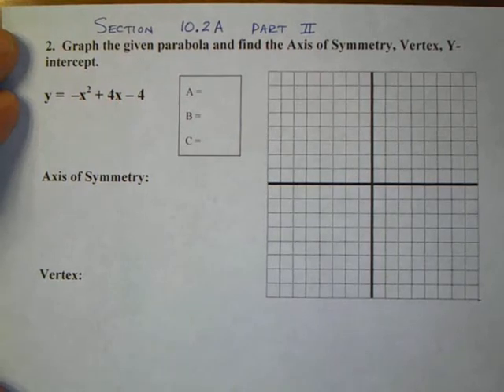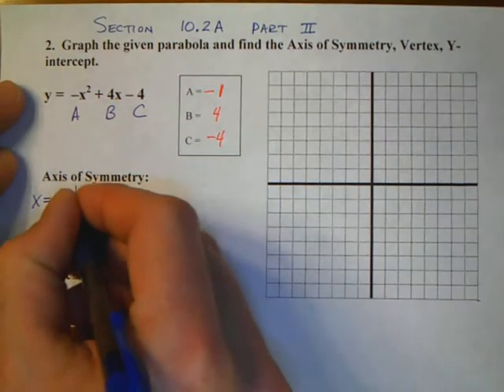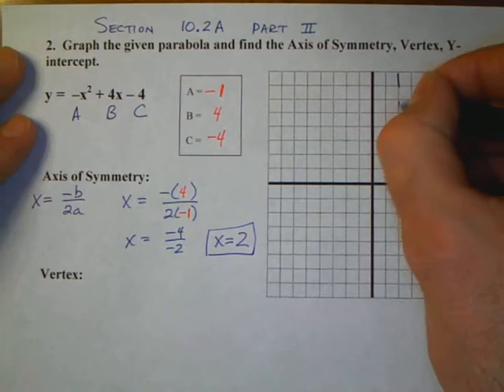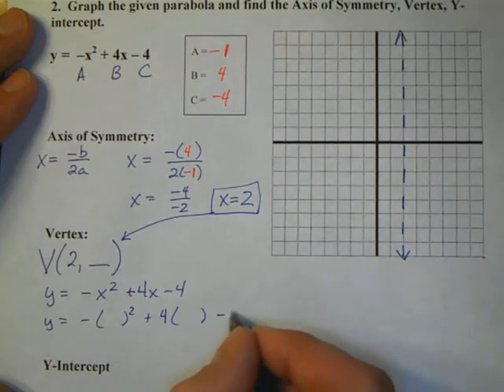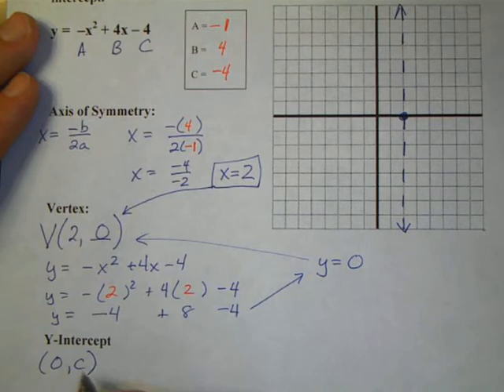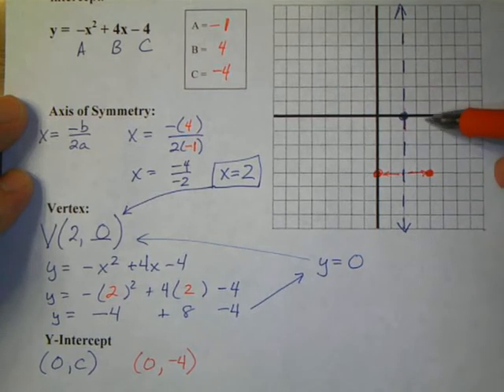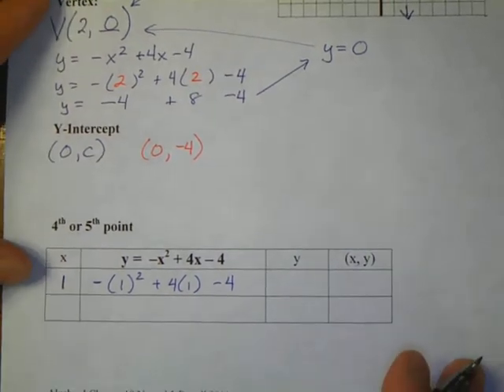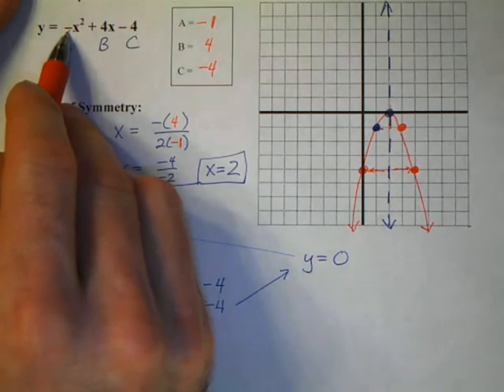Algebra I - McDonell 10.2a Notes Part 2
Graphing Parabolas by using the Axis of Symmetry, the Vertex, y-intercept and reflecting points over the axis of symmetry.